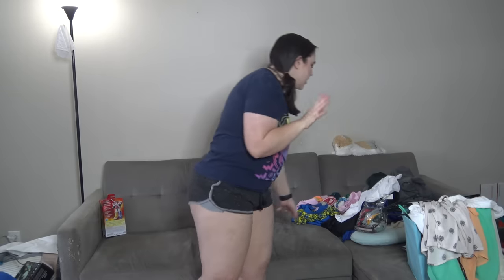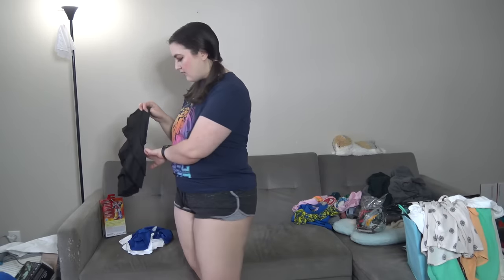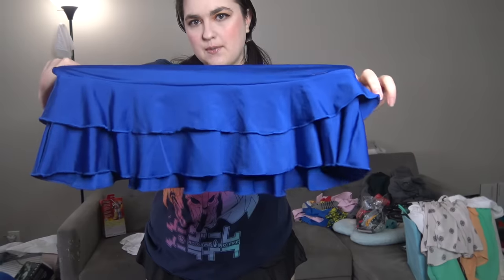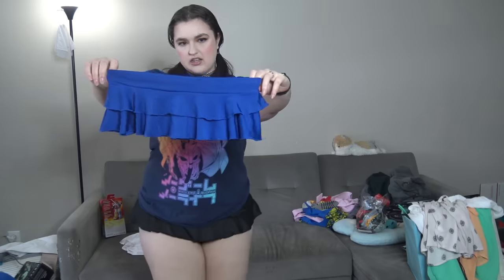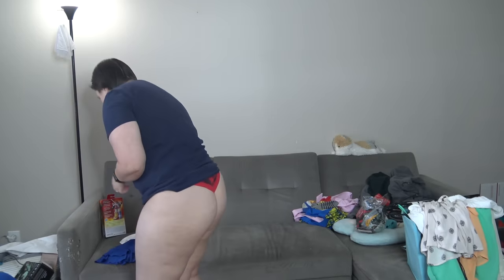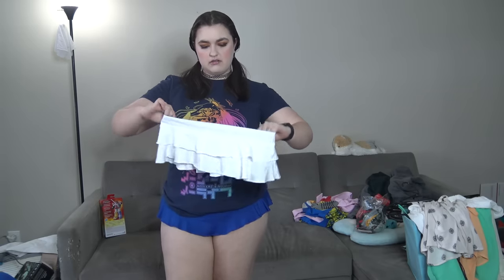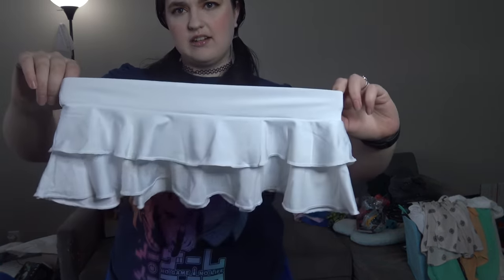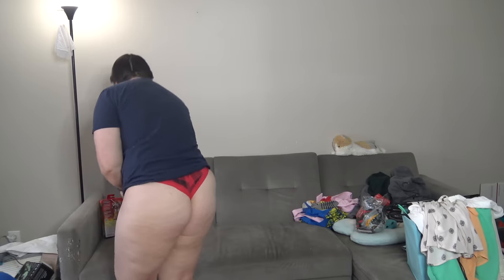Abby Micro Skirt Tryon